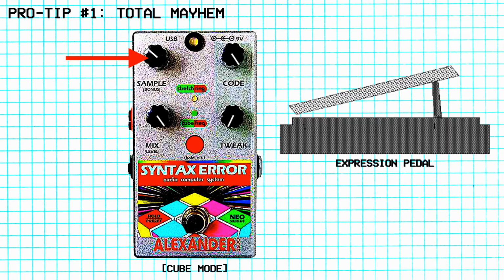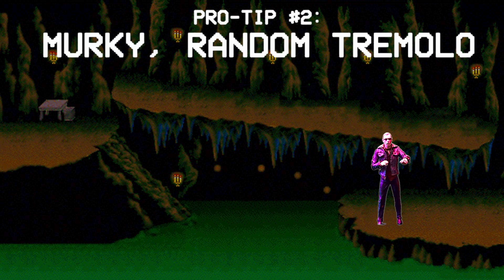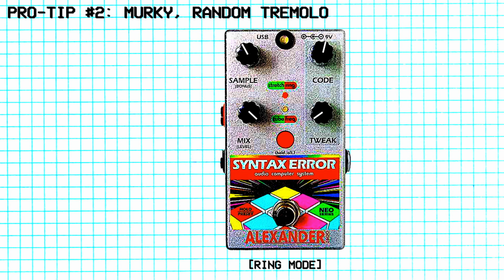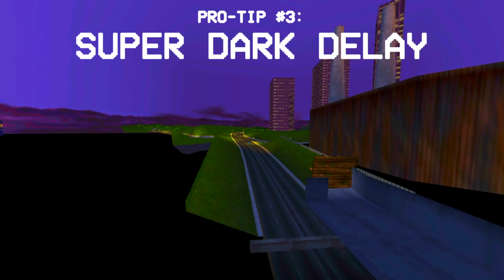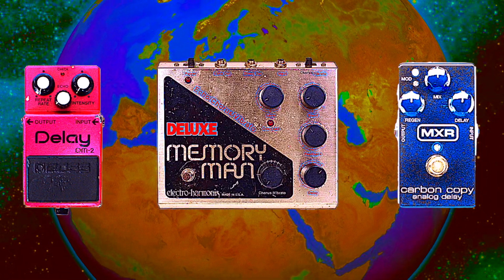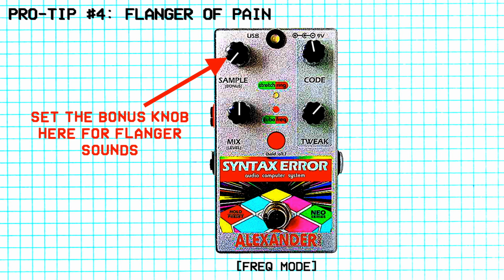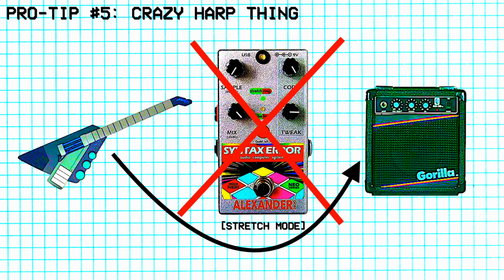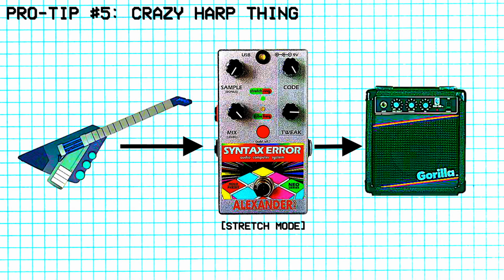Alexander Syntax Error V1: How to Be Advanced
5 ways to hack the Syntax Error from Alexander Pedals. Timestamps and settings below.

Click here to listen to my album HARD FEELINGS on all platforms, it’s glitchy and hyper just like this video

If you would like to take private Zoom guitar lessons from me, click here and get started

TIMESTAMPS:
0:00 Intro
0:34 Pro-Tip #1
1:54 Pro-Tip #2
3:15 Pro-Tip #3
4:23 Pro-Tip #4
6:13 Pro-Tip #5

PRO-TIP #1: TOTAL MAYHEM
Cube mode
Sample: use an expression pedal to move this between ten o'clock and two o'clock
Code: maximum
Mix: maximum
Tweak: minimum
Bonus Knob: minimum (access the Bonus knob by holding down the Hold Alt. button while turning the Sample knob)

PRO-TIP #2:  MURKY, RANDOM TREMOLO
Ring mode
Sample: eleven o'clock
Code: one o'clock
Mix: maximum
Tweak: seven-thirty
Bonus: maximum (access the Bonus knob by holding down the Hold Alt. button while turning the Sample knob)

PRO-TIP #3: SUPER DARK DELAY
Freq mode
Sample: minimum
Code: eleven-thirty
Mix: eleven-thirty
Tweak: two o'clock

PRO-TIP #4: FLANGER OF PAIN
Freq mode
Sample: minimum
Code: twelve noon
Mix: twelve noon
Tweak: one-thirty
Bonus: eight o'clock (access the Bonus knob by holding down the Hold Alt. button while turning the Sample knob)

PRO-TIP #5: CRAZY HARP THING
Stretch mode
Sample: minimum
Code: maximum
Mix: maximum
Tweak: three o'clock
Bonus: minimum (access the Bonus knob by holding down the Hold Alt. button while turning the Sample knob)

Additional animation and graphics by Fruntporch, John Marty, and Greg Sadetsky.